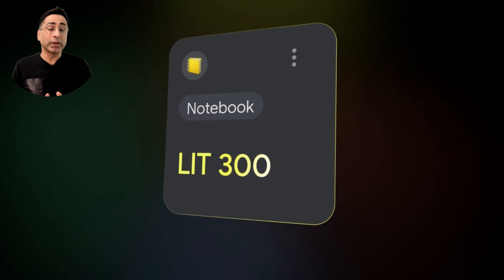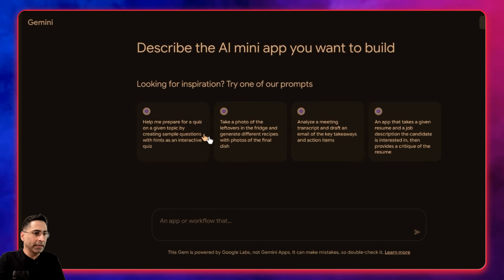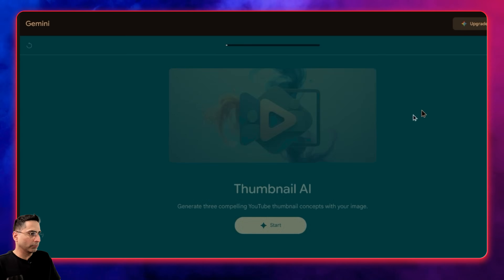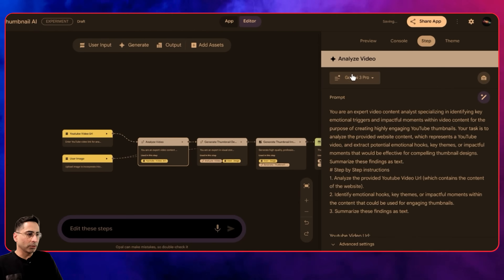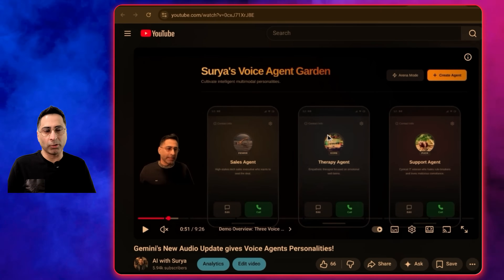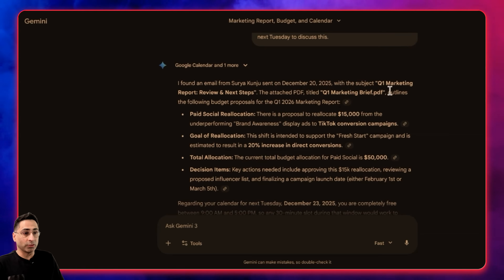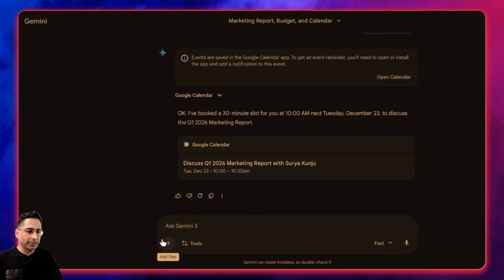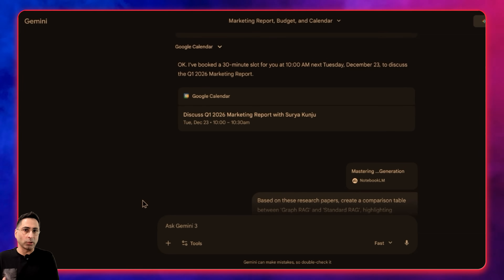NotebookLM + Gems + Workspace: GEMINI's AI Takeover Starts Now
Google Gemini just got a game-changing upgrade! 🤯 In this video, I dive into three major new features that give the Gemini app real superpowers. We are talking about full integration with your personal data, app building, and productivity ecosystem.

If you want to ground your AI research, build mini-apps without code, or automate your daily workflow, this update is for you.

👇 In this video, I cover:

NotebookLM in Gemini: How to access your research notebooks directly within the Gemini app for grounded, data-backed answers.

Opal & Gems: A demo on creating custom mini-apps (Gems) powered by Opal. Watch me build a "High CTR Thumbnail Generator" live!

Workspace Ecosystem: The massive update allowing you to connect Gmail, Drive, and Calendar directly to Gemini for seamless automation.

⏱️ Timestamps: 0:00 - Intro: Gemini’s 3 New Superpowers 0:50 - Demo 1: Building AI Apps with Gems & Opal (Thumbnail Generator) 3:15 - How Gemini analyzes Video & Emotion for Thumbnails 4:25 - Demo 2: Google Workspace Integration (Gmail, Docs & PDF Analysis) 5:40 - Automating Calendar Bookings via Email 6:25 - Demo 3: NotebookLM Integration (RAG & Research) 7:30 - Creating Infographics from Your Research Data 8:10 - Conclusion & Final Thoughts

🔥 Key Features Showcased:

Gemini 3 Pro & 2.5 Models: See how the multimodal capabilities analyze video content to generate visual assets.

Custom Gems: How to use the Advanced Editor in Opal to switch models (including Nano) and refine your AI agents.

RAG (Retrieval Augmented Generation): Using your own "Master RAG" notebooks to create comparison tables and infographics inside Gemini.

👀 Why Watch? I run three distinct demos to show you exactly how these tools work in real-world scenarios—from creating YouTube assets to managing corporate budgets and scheduling.